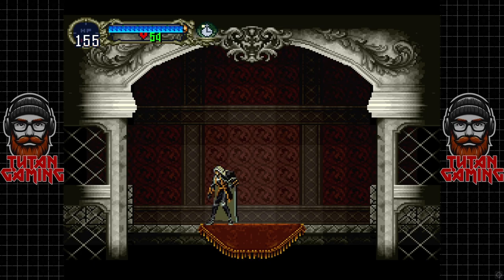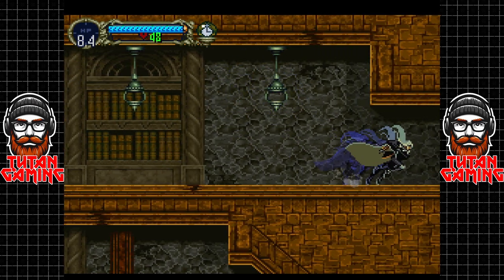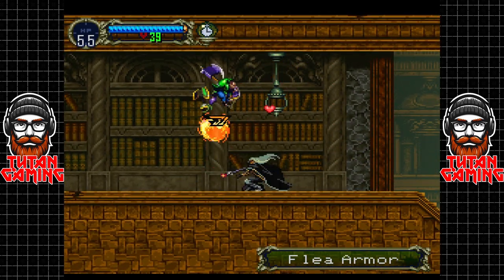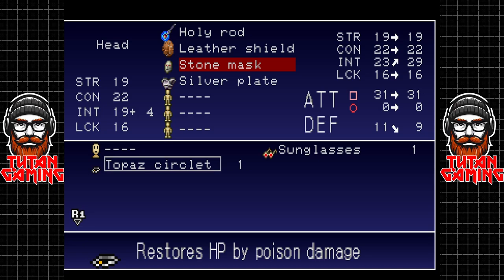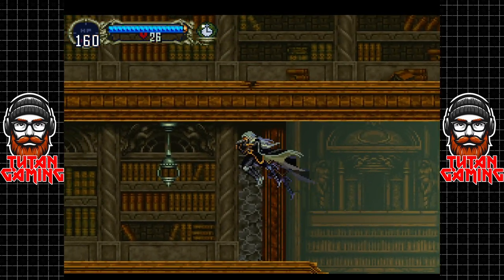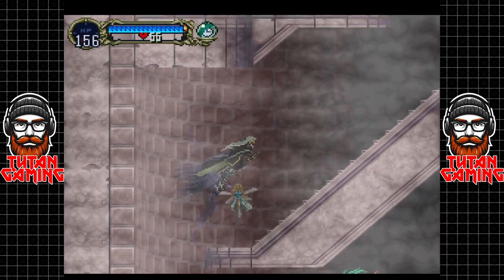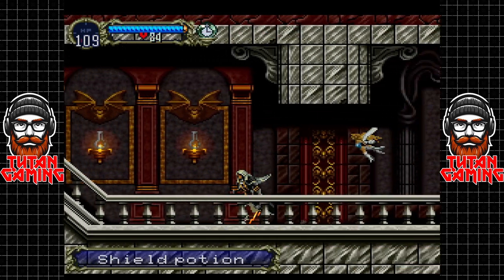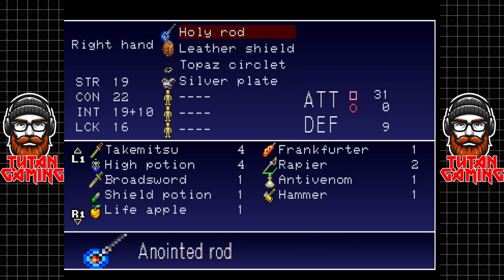Castlevania: Symphony of the Night - PS1 Gameplay - Part 6: Batman